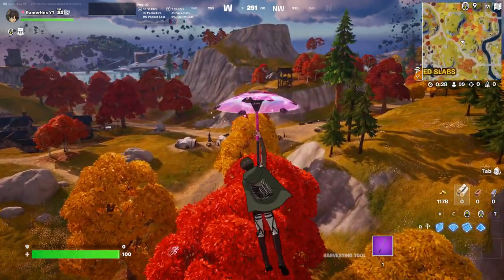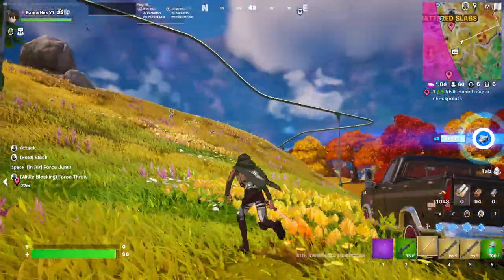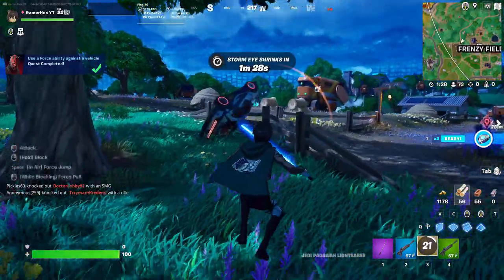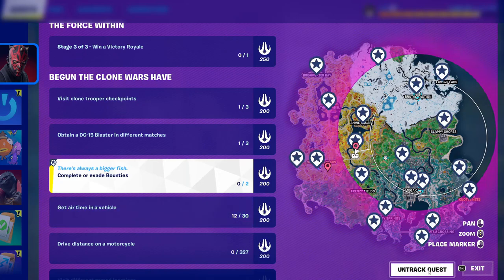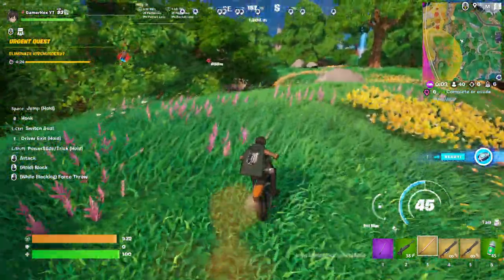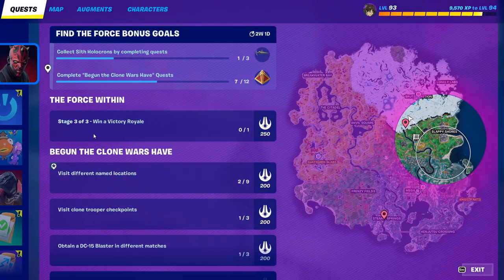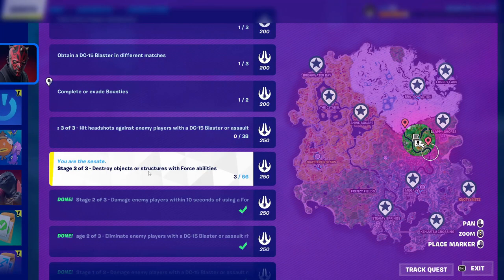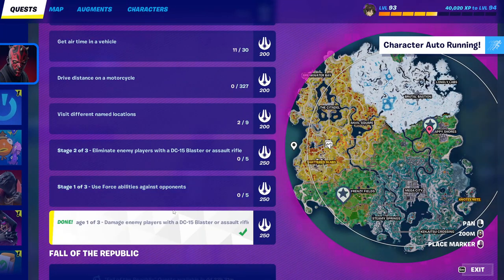How To Complete Begun the clone Wars Have Quests in Fortnite - Find the force Fortnite Challenges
How To Complete Begun the clone Wars Have Quests in Fortnite - Fortnite Challenges
These quests are for second week -  PART 2
00:00 visit clone trooper checkpoints
00:34 obtain a dc-15 blaster in different matches
00:50 force jump onto or off a grind rail
02:02 travel distance on grind rails
02:20 Use a force ability against a vehicle
03:22 knock down a timber pine with a force ability or lightsaber
04:19 complete or evade bounties
04:50 drive distance on a motorcycle
05:30 get air time in a vehicle
06:18 visit different named locations
06:53 Use Force Abilities against opponents
08:10 Damage enemy players within 10 seconds of using a force ability
09:06  Destroy objects or structures with force abilities
10:12 damage enemey players with a dc-15 blaster or assault rifle
10:35 eliminate enemy players with a dc-15 blaster or assault rifle
11:07 hit headshots against enemy players with a dc-15 blaster or assault rifle